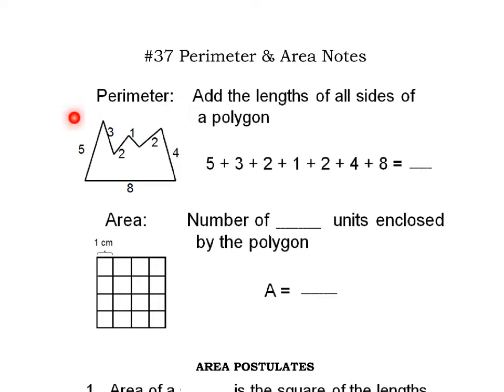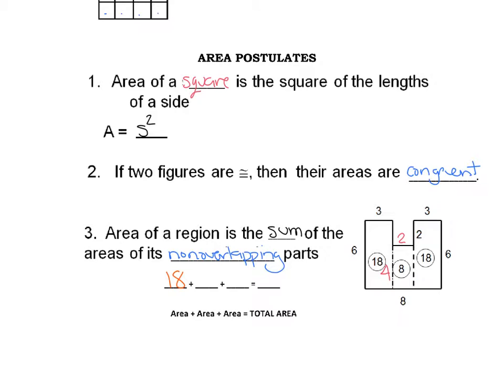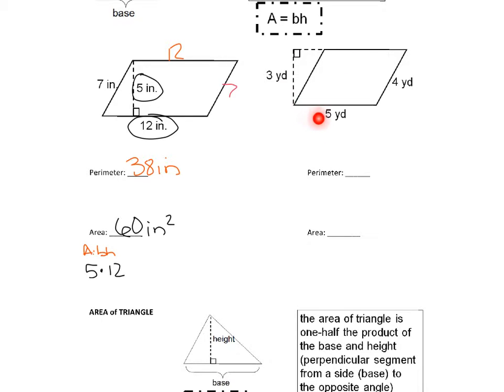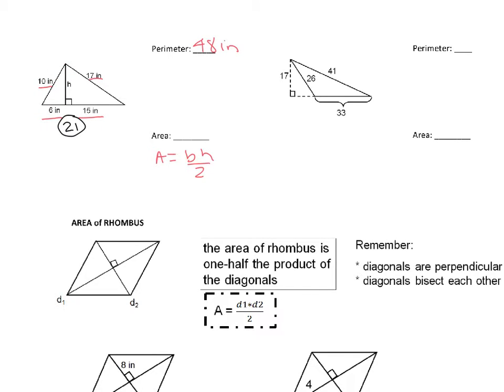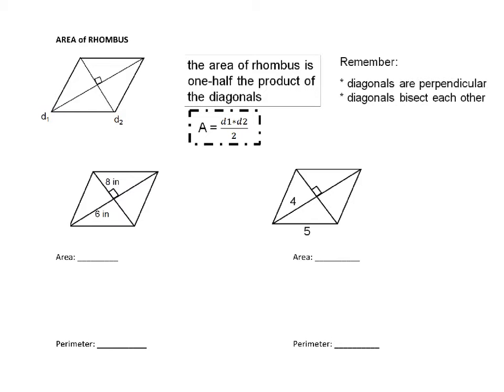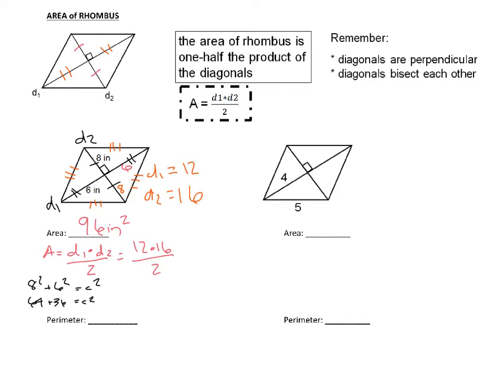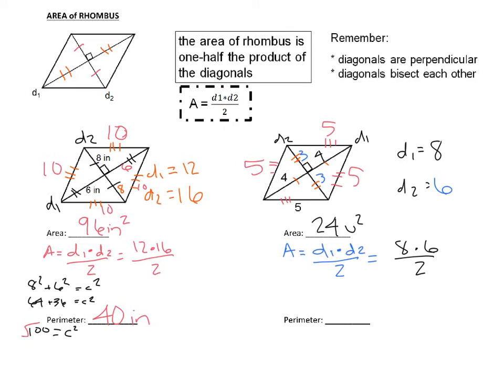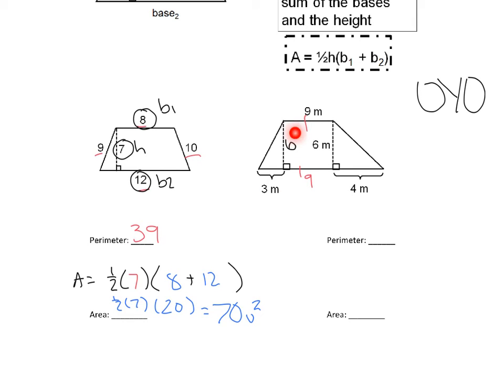37 perimeter and area